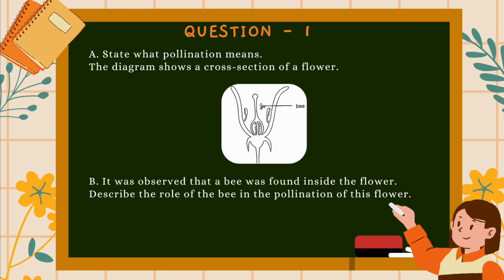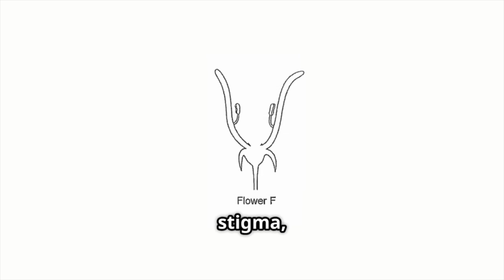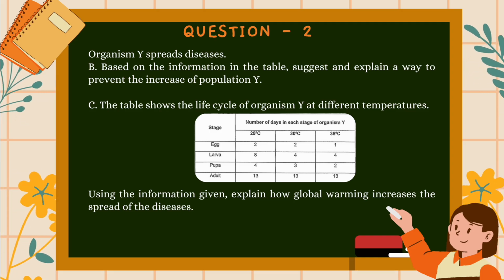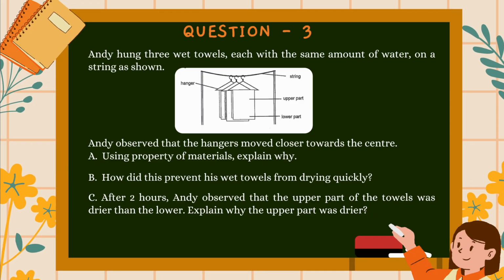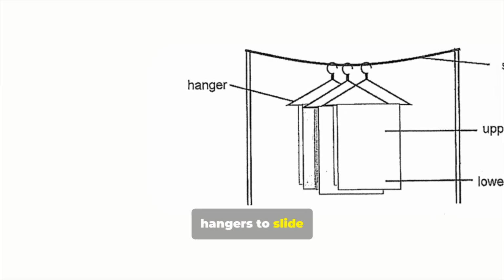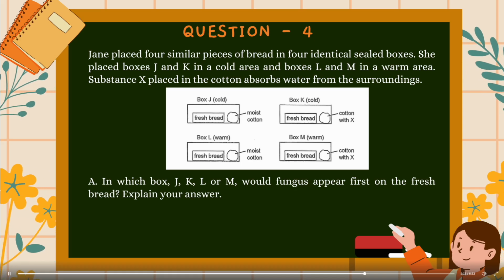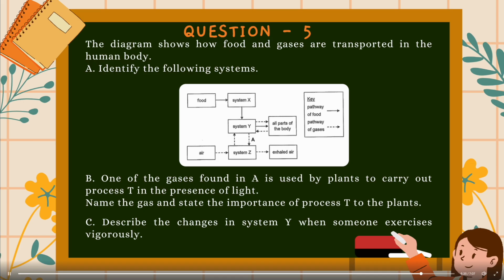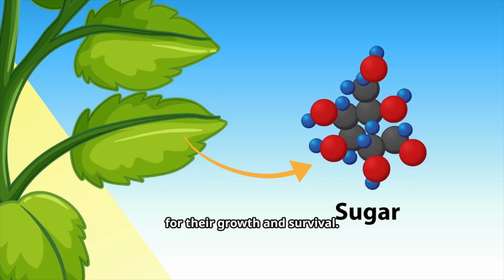Primary 5 & 6 Science Booklet B Practice: Part 2 | Flower Pollination & Fertilisation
Enhance your open-ended answering skills with Part 2 of our Primary 5 & 6 Science Booklet B revision series!

We discuss plant reproduction questions, breaking down the roles of pollinators (like bees), anther, stigma, and what happens when specific floral parts are removed.

📌 What You’ll Learn:
• Defining pollination and explaining insect-pollinated flower mechanisms
• Understanding the conditions required for fertilization and fruit development
• Formulating complete, keyword-rich answers for plant reproduction questions